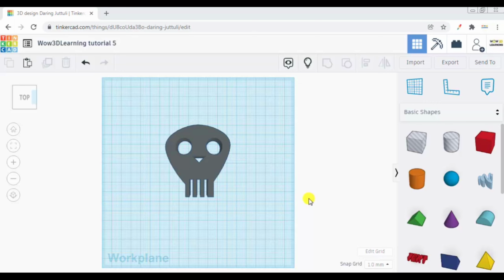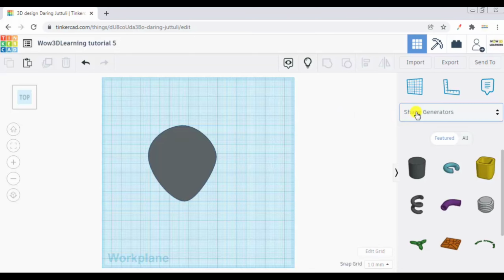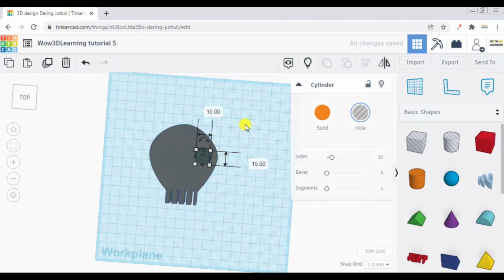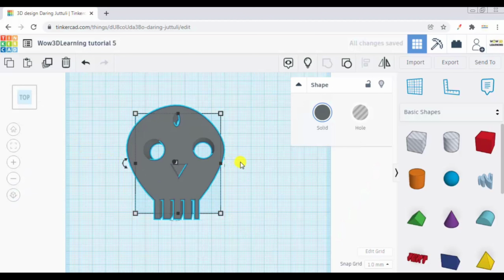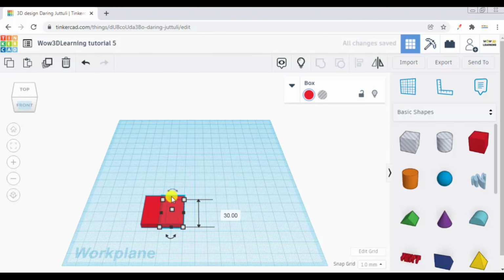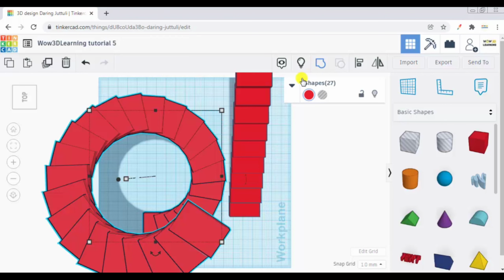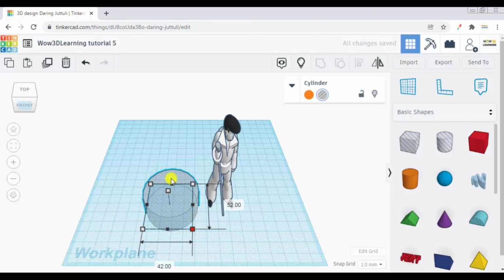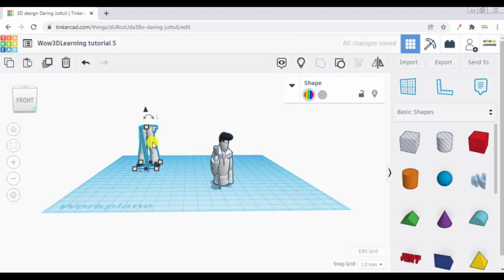Tinkercad 3D modelling tutorial for classroom teacher part 5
This is last week of new year 2022 and team Wow3D Learning has brought  tutorial no 5 for TEACHERS AND STUDENTS in series on wonderful, student friendly ,3D modelling cloud based software Tinkercad.

 We will be covering following in this video
howto make organic shapes(any shape of your choice), how to make a spiral staircase ,  making a circular pattern, Splitting an object into two parts to fit in our 3d printer bed volume ,using Autodesk Tinkercad  3D modelling software and transitioning  to 3D Printing in further videos.. Please like the video, share it with your friends and subscribe and hit the bell icon for latest update on next tutorial.

Video Timestamps
0:00 Introduction to Wow3D Learning tutorial for teachers part 5
00:45 Using organic shape to make 3D printed skull family keychain
13:38 how to make a spiral staircase using duplicate and copy function
18:51 making a circular pattern
20:18 Splitting an object into two parts to fit into 3D printer